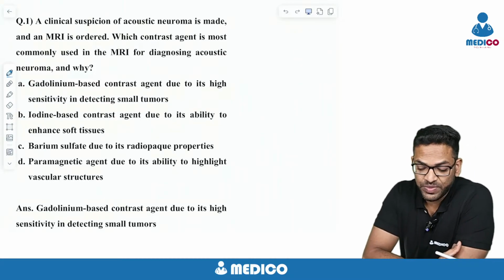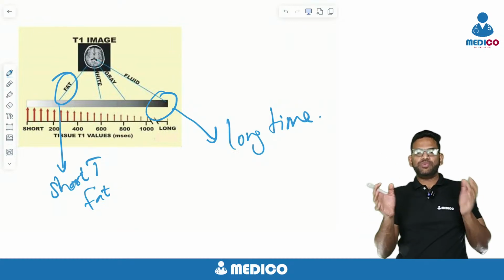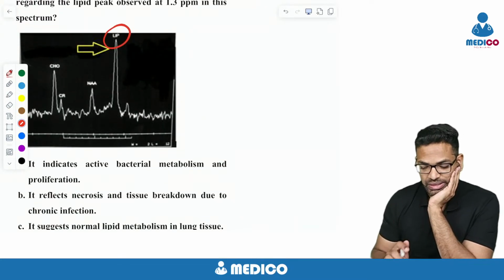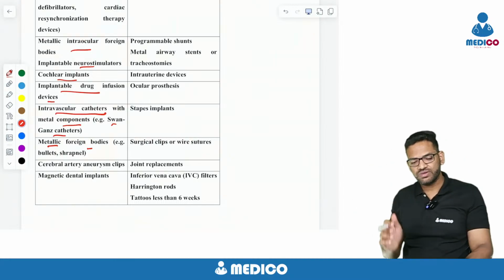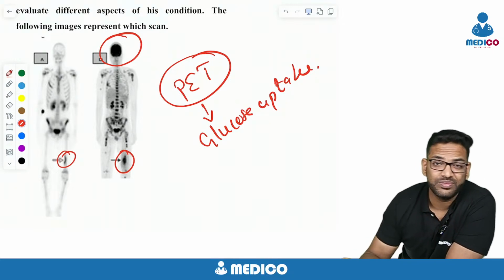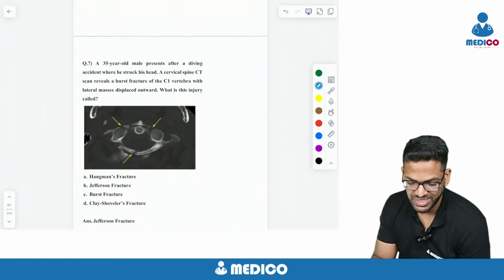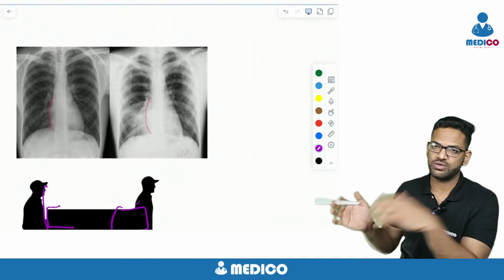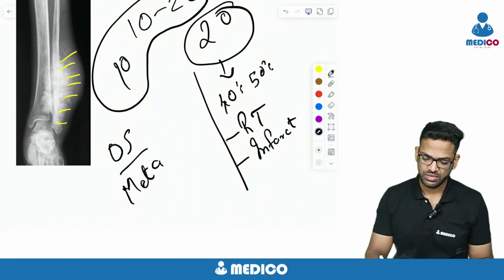National Test & Discussion 2024-2025 Question Discussion- Radiology